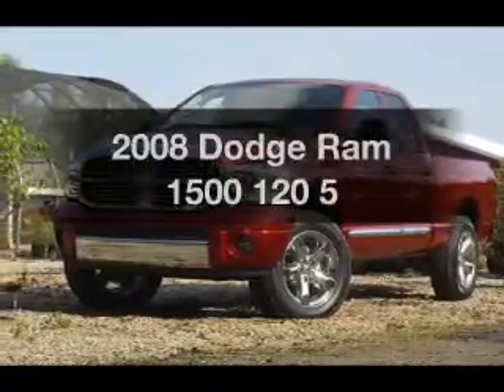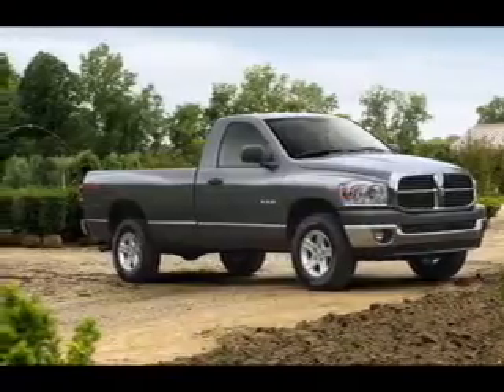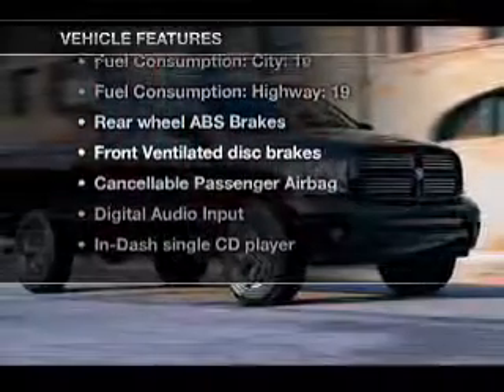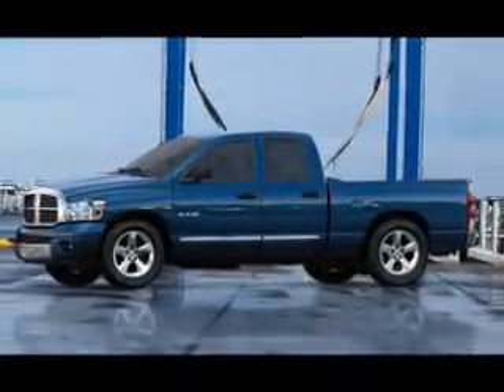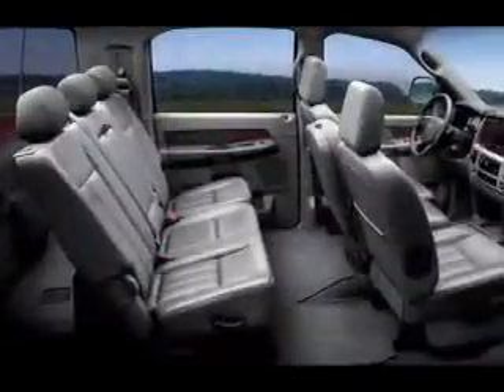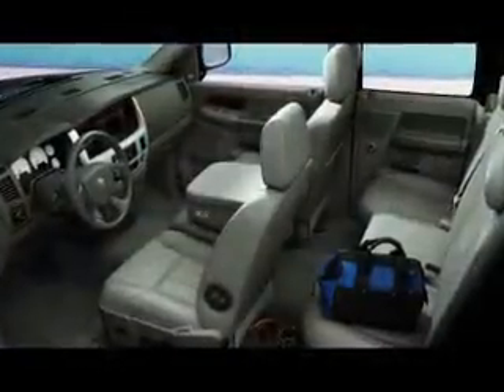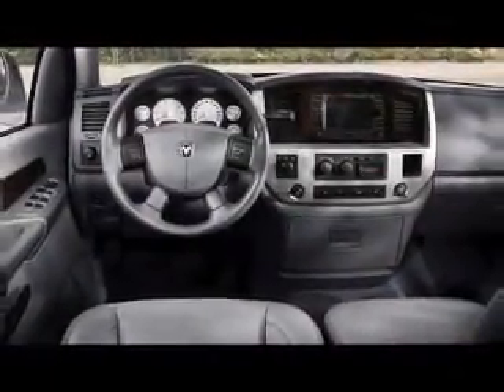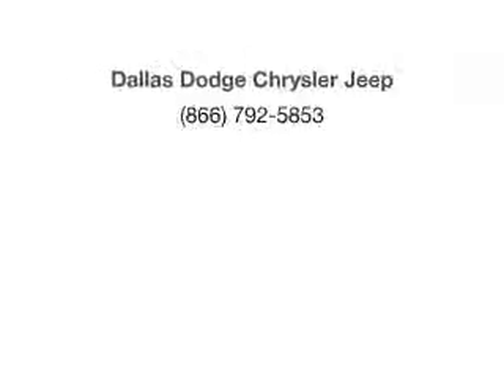2008 Dodge Ram 1500 - Dallas TX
Year: 2008
Make: Dodge
Model: Ram 1500
Trim: 120 5
Engine: 3.7 liter 6 cylinder 12 valve
Transmission: 5-Speed Automatic
Color: Light Khaki Metallic
Mileage: 55761
Address:
11550 Lyndon B Johnson (635 E)